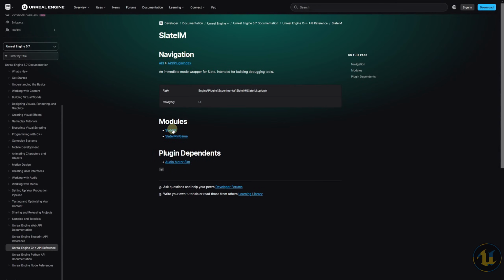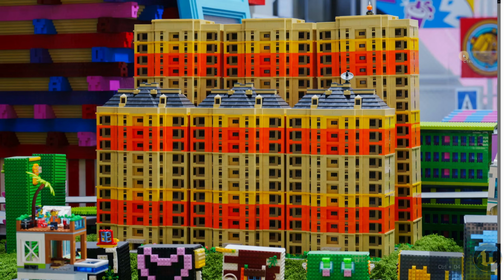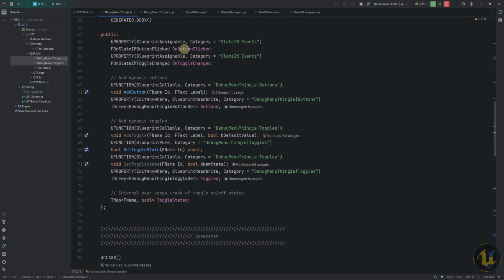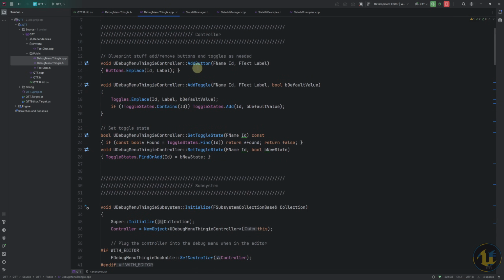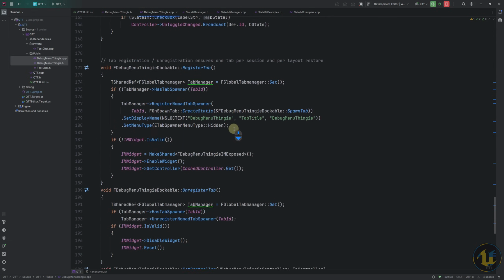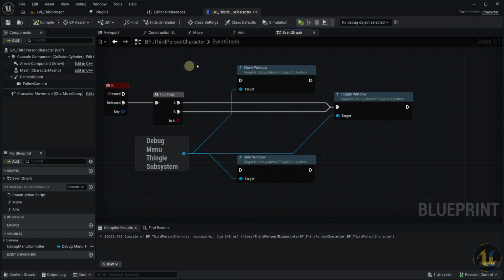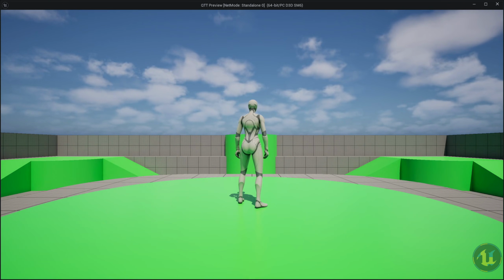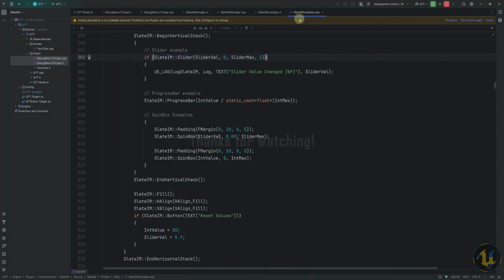ImGui-like Debug Panel with SlateIM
ImGui-like Debug Panel with SlateIM (feat. events triggered from Blueprints) in Unreal Engine 5 in under 4 minutes.

Requires Unreal 5.6 and higher.